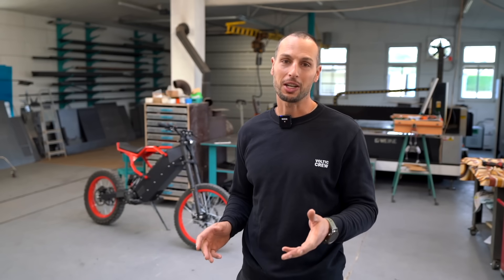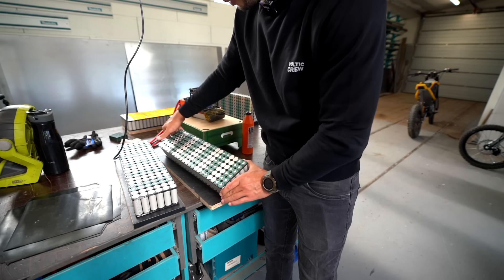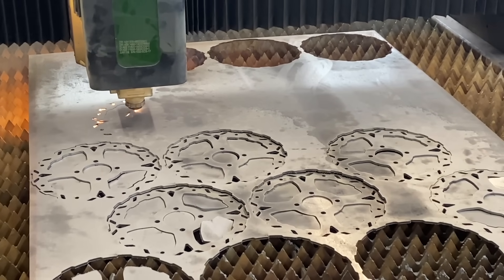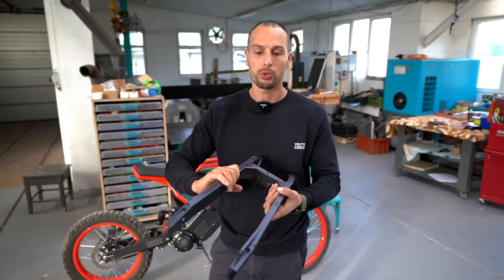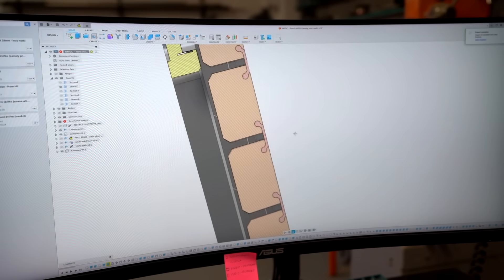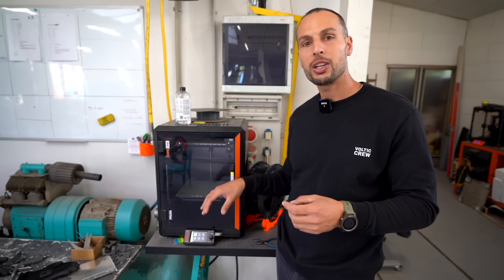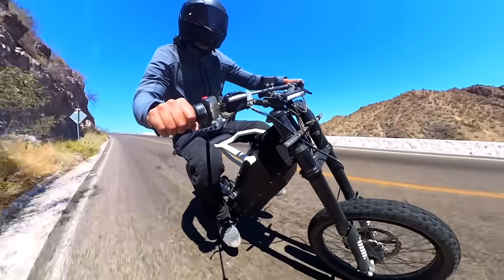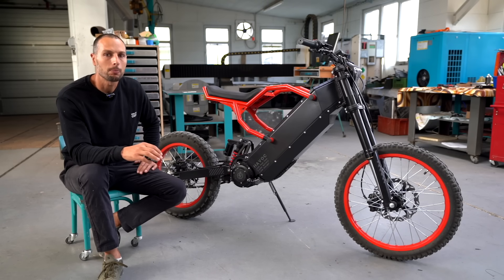From Rough Draft to Refined Machine: The Prototype Journey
Every prototype has room for growth. In this video, I share how we’re constantly improving our electric motorcycle — from design tweaks to performance upgrades — and why continuous iteration is the real key to building something powerful. ⚡🏍️